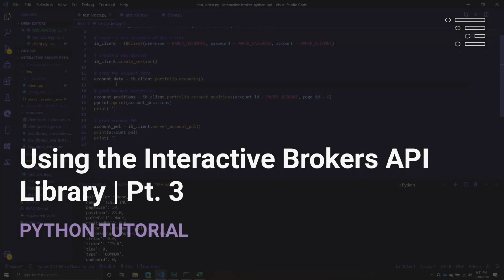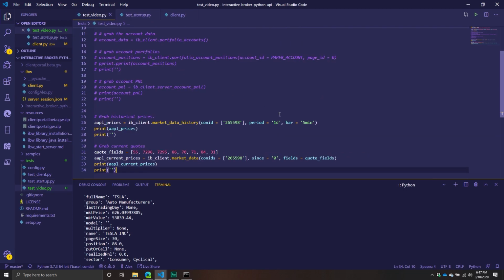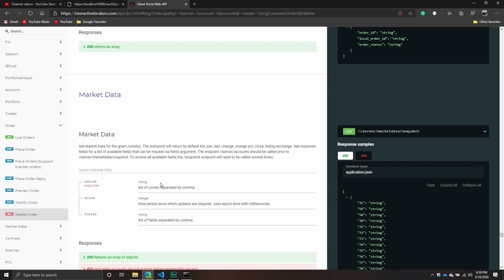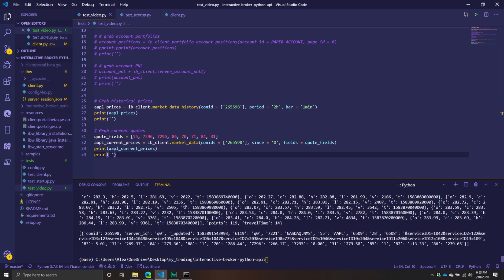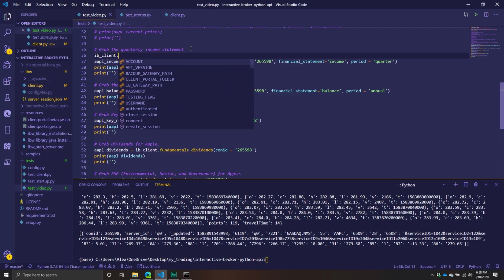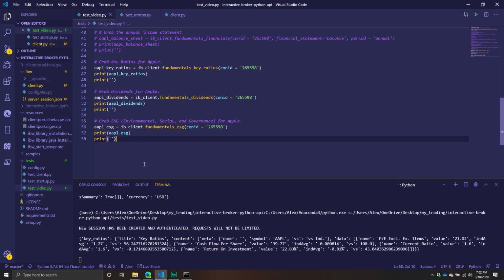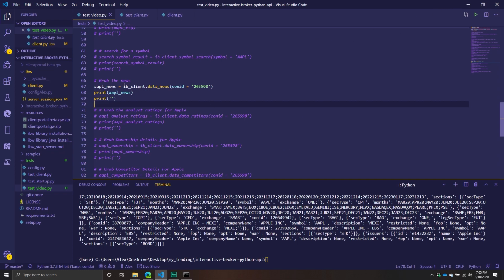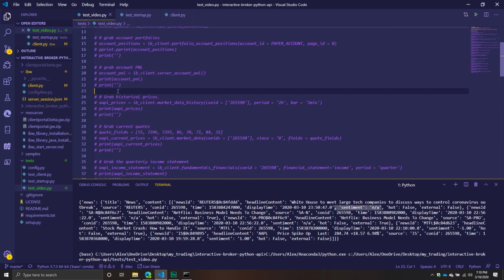Using the Interactive Brokers Python API Library Pt. 3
In part 3 of our series we explore how to use data endpoints related to fundmaental data, qualitative data like news articles and price data endpoints.